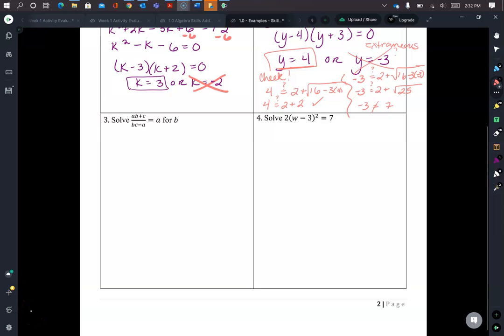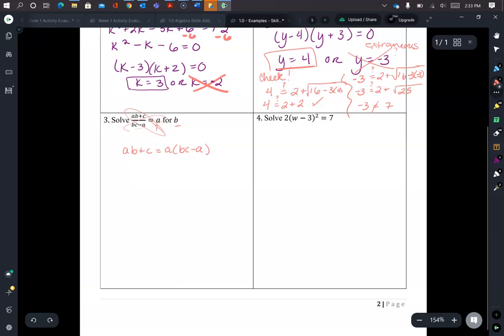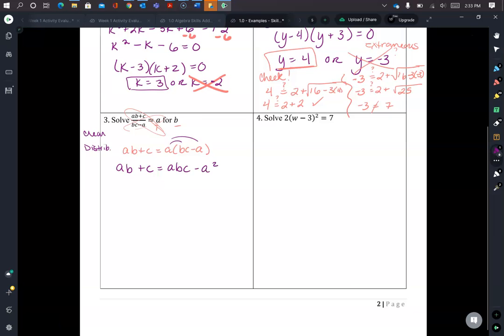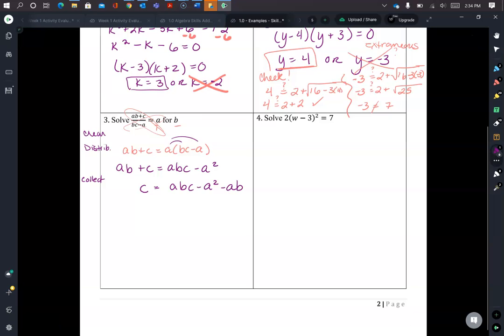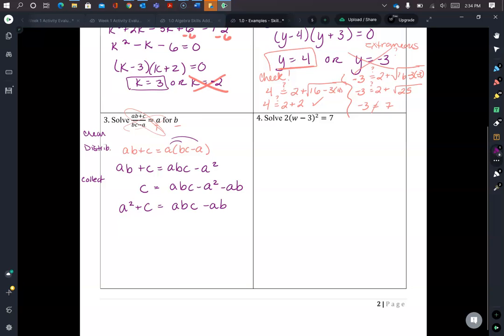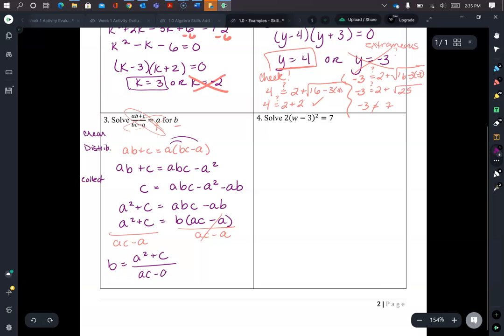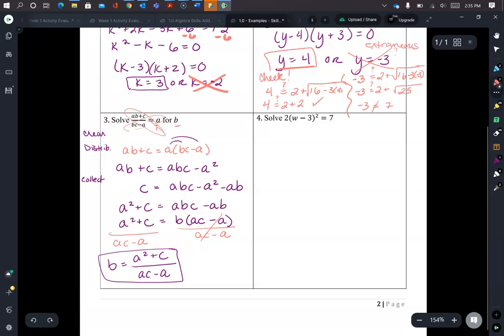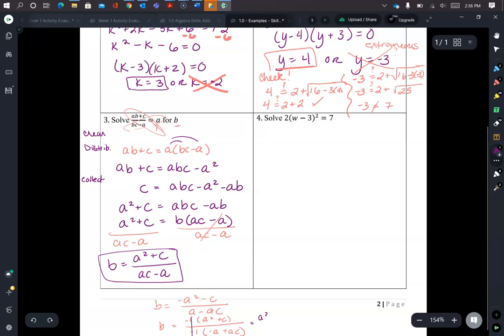1 0 Example 3 Literal Equation Video Lesson 141